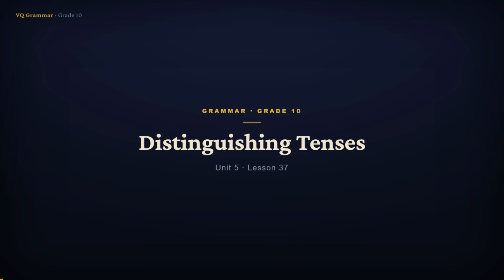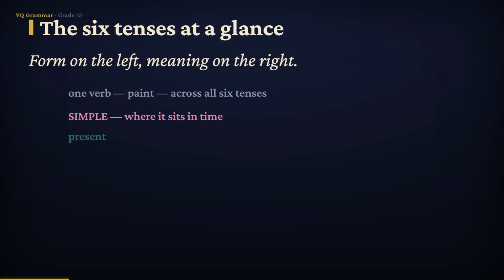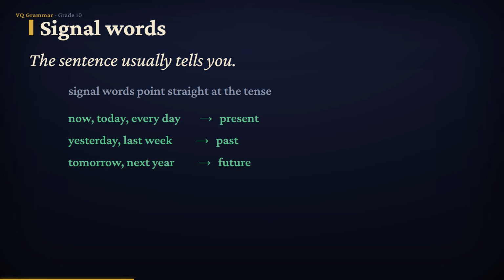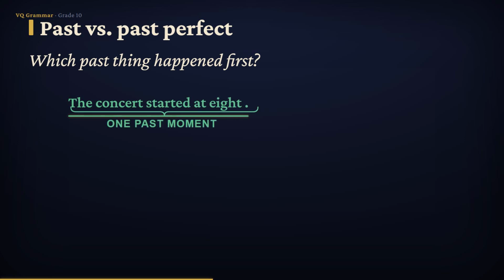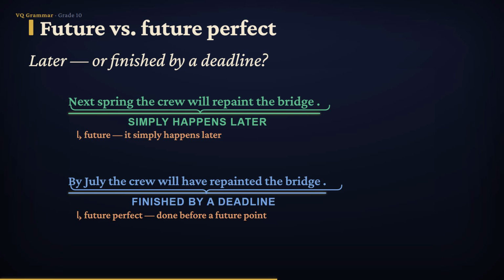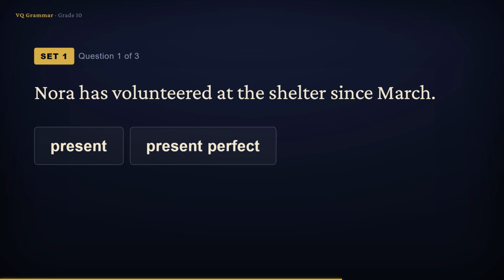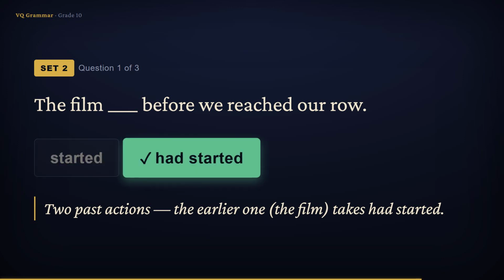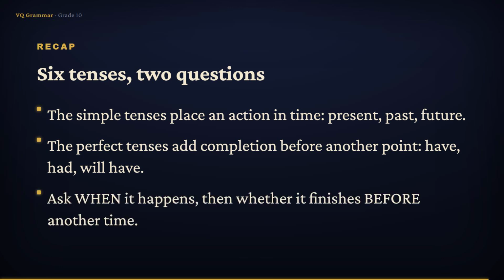Grammar Grade 10 | Unit 5, Lesson 37 — Distinguishing Tenses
UNIT 5: VERB TENSES & VOICE — LESSON 37: DISTINGUISHING TENSES
Six tenses, side by side. We lay out all six forms of one verb, learn the signal words that point to each tense, and work the contrasts that matter most — present vs. present perfect, past vs. past perfect — so you can pick the right tense every time.

• All six tenses in one chart
• Signal words that point to a tense
• Present vs. present perfect; past vs. past perfect
• The method: when did it happen, and completed before what?

Chapters
0:00 Introduction
0:22 One verb, six times
1:06 The six tenses at a glance
2:11 Signal words
3:10 Present vs. present perfect
4:01 Past vs. past perfect
4:52 Future vs. future perfect
5:48 The two-question test
6:27 Practice Set 1
7:40 Practice Set 2
8:59 Recap